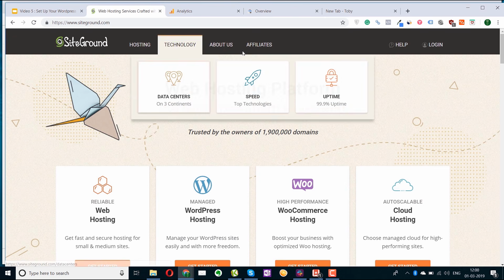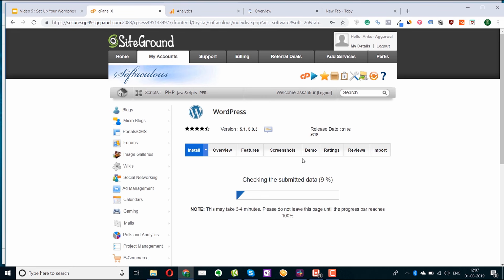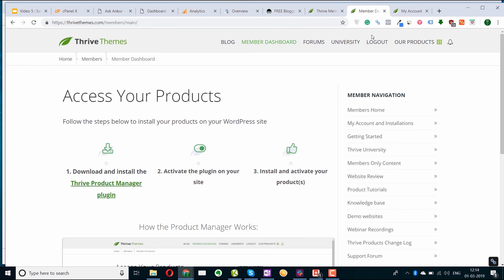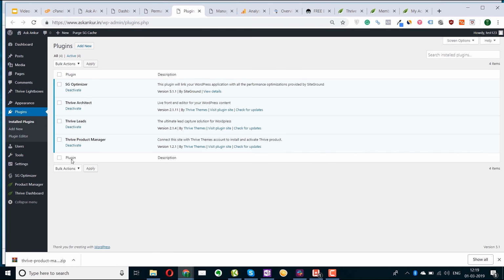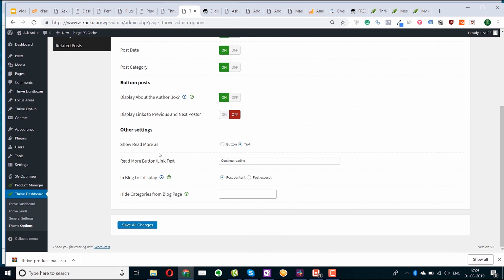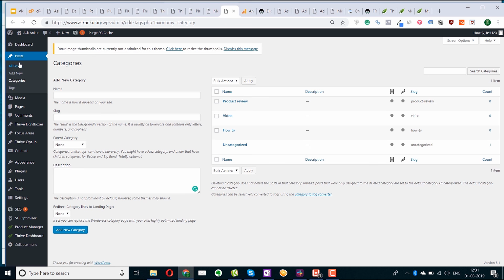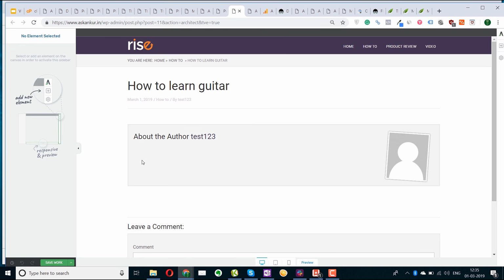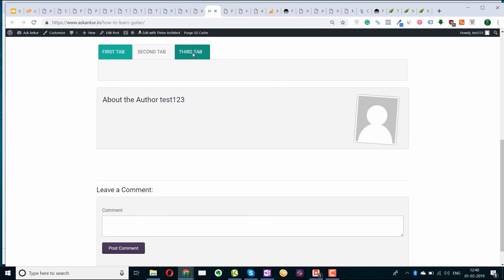Lesson-4: Set up your blog like a professional blogger | Ankur Aggarwal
My Free Courses on YouTube 👇👇
[IMPORTANT]: Complete list of my tools that help me as a Digital Marketer and i use
👋 About this channel :
Hi,

I am Ankur Aggarwal and i am here to help you become a Pro Digital Marketer and make money online.

I have been in the online marketing space since 2010.